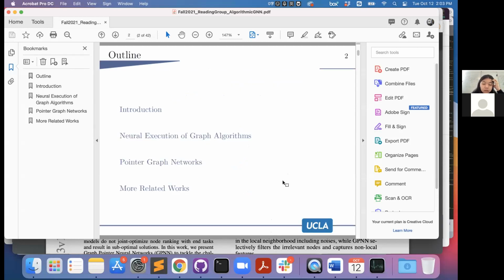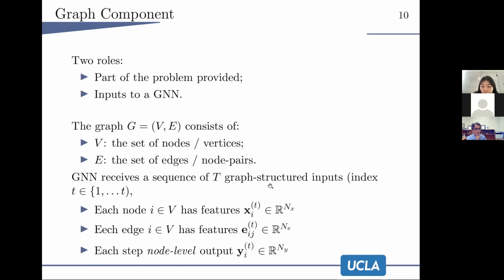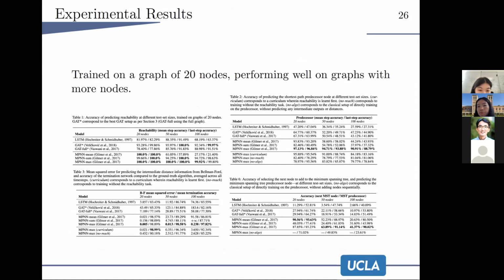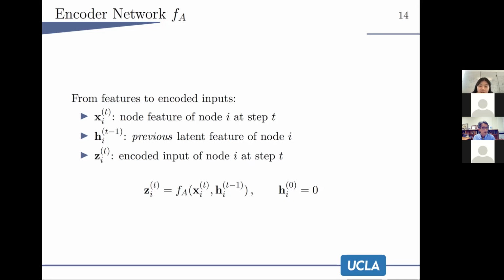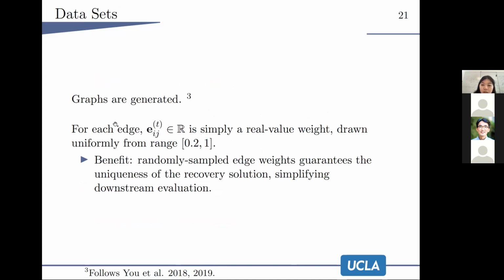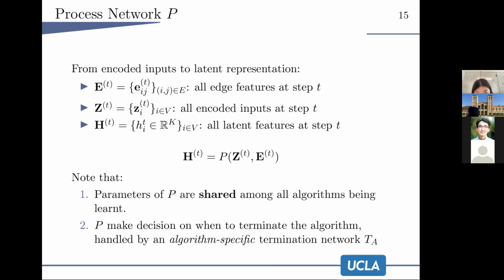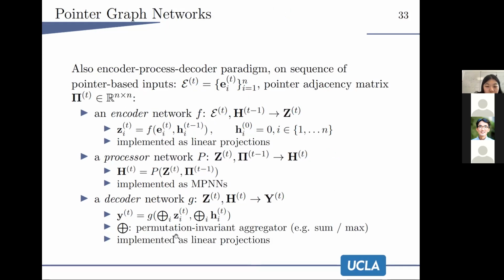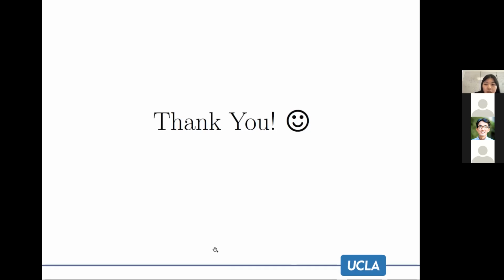10122021_Neural Execution of Algorithms Using GNN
Presenter: Patricia Xiao
Date: 10/12/2021
Content:
Neural Execution of Graph Algorithms (ICLR’20)
Pointer Graph Networks (NeurIPS’20)
Both are works of Petar et al.'s.